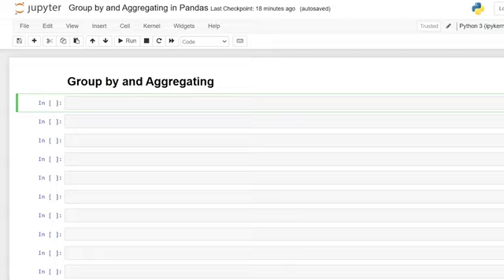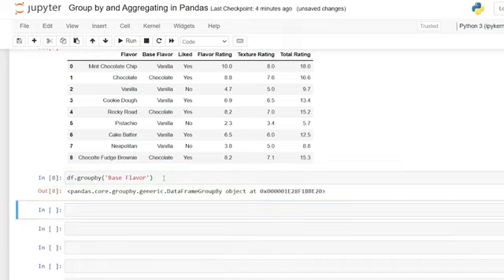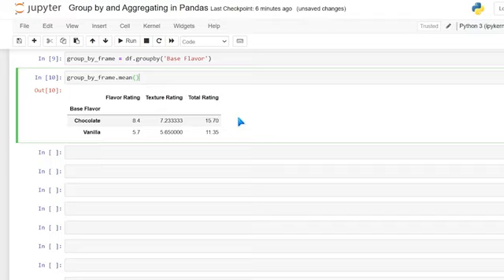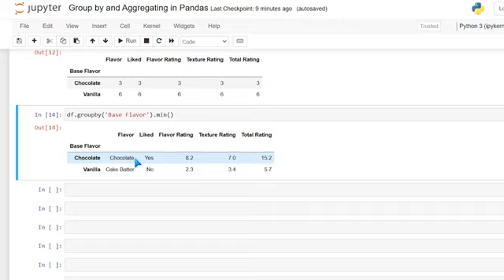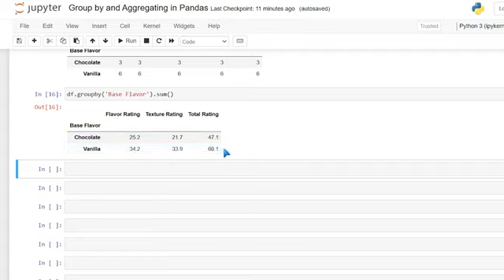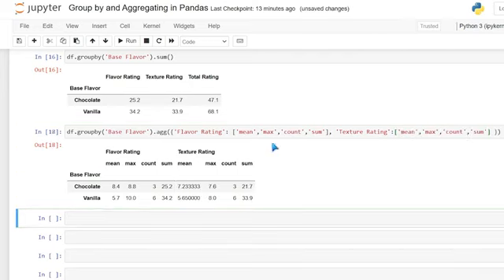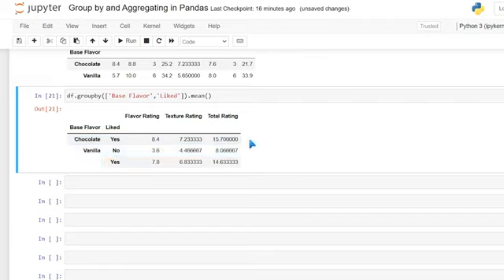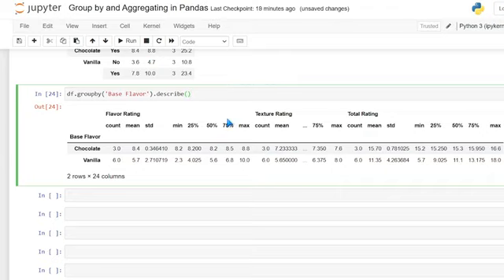Group By and Aggregate Functions in Pandas | Python Pandas Tutorials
In this series we will be walking through everything you need to know to get started in Pandas! In this video, we learn about Group By and Aggregate Functions in Pandas.

0:00 Intro
0:15 Read in Dataset
1:20 First Group By
1.57 First Aggregation
3:08 Popular Aggregate Functions
5:38 .agg Function
7:32 Group By on Multiple Columns